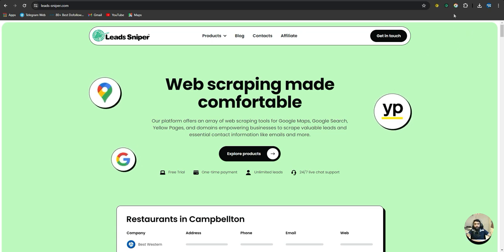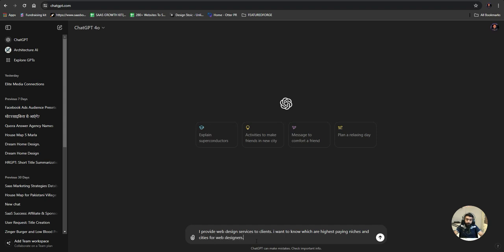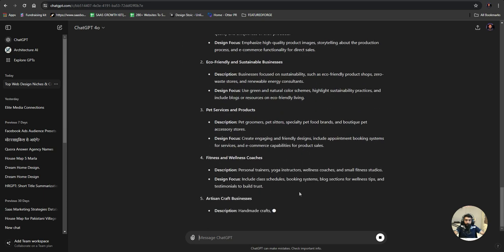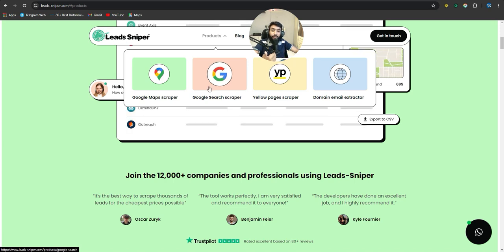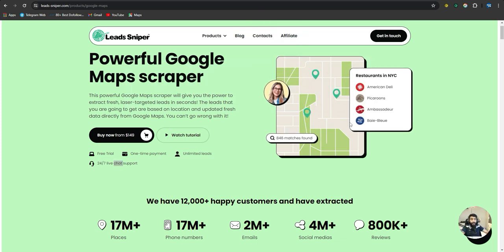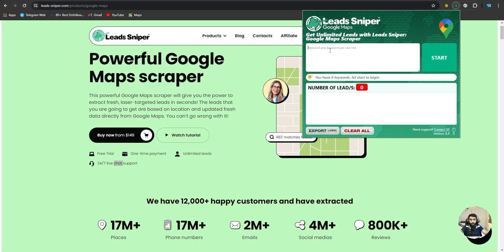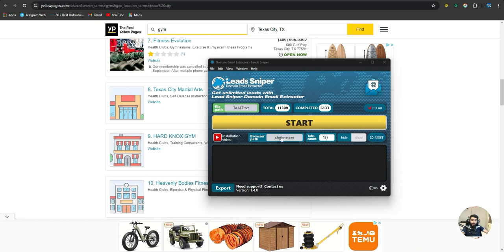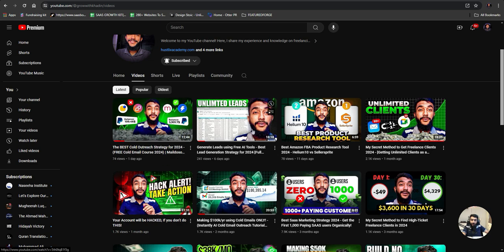Scrape Unlimited B2B Leads Free? [Full Tutorial 2024]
Scrape Unlimited B2B Leads Free?

BRIEF:-
In this video you are going to learn that how you can scrape leads on autopilot without any programming or technical knowledge using a tool called leads Sniper in 2024 you will learn that how to scrape leads for Website development or let's say if you want to learn how to use AI to scrape leads or how to scrape unlimited b2b leads for SEO offer or a web design service agency or a graphic design agency or website or mobile app development agency or a software company or a software house then you must watch this lead generation and web scraping tutorial 2024 to learn how to scrape leads from Google Maps Google search, by extracting domain names and yellow pages etc.

In this video I will teach you how to scrap leads with the best ways to scrap leads on Apollo for your business and you will learn how to scrape leads from Google Maps for free with this best strategy to scrap leads for your business in 2024. You can  scrape leads with G maps extractor or you can scrape Google maps for business leads with email with this easiest way to scrap leads using Apollo with no experience in 2024.

I will teach you how to scrape Google for thousands of leads and scrap final expense leads and this is better than learning how to scrap leads with Phantom buster because the method I am going to tell you is to scrap leads are safe Google Maps leads using wide level AI software to scrap social and Google Maps to scrape leads 2024.

If you are  inspired by 100m leads by alex hormozi  and you want to learn how to scrape leads on autopilot or how to get leads or how to find leads whether it's real estate leads or web design leads or SEO leads or smma leads or software development leads or AI development leads or social media marketing agency leads without using softwares like leads Gorilla or Apollo io.

Will basically have a complete web scraping tutorial 2024 on how to use web scraping to scrape leads for your business as a freelancer or for other businesses of yours and you don't need to use Python or JavaScript for web scraping because we would be using a tool called lead Sniper that would be generating leads for us by scraping web,  by scraping Google search, by scrapping Google Maps by scrapping domains, and  by scraping Yellow Pages 2024.

TIMESTAMPS:-
00:01 Introduction
00:32 Step #1: Identify your Niche
03:33 Step #2: Get Leads Sniper
05:24 Step #3: Scrape Unlimited B2B Leads
09:26 Conclusions

☑ Watched the video
☐ Liked?